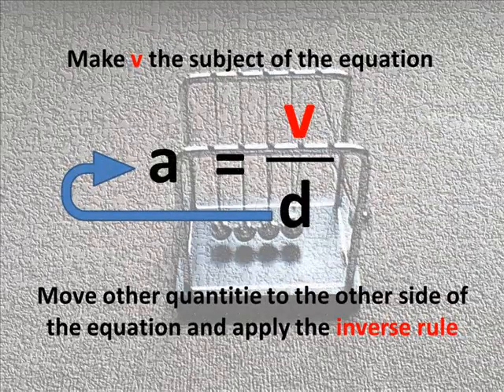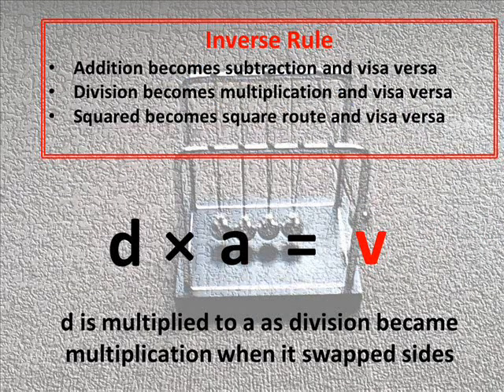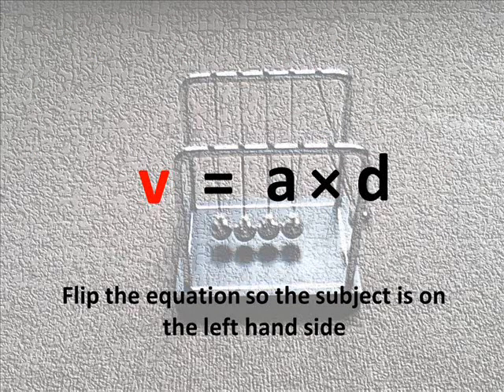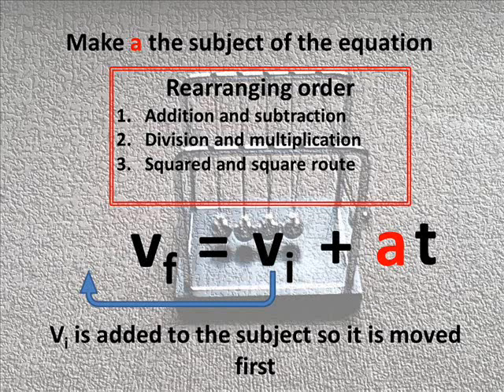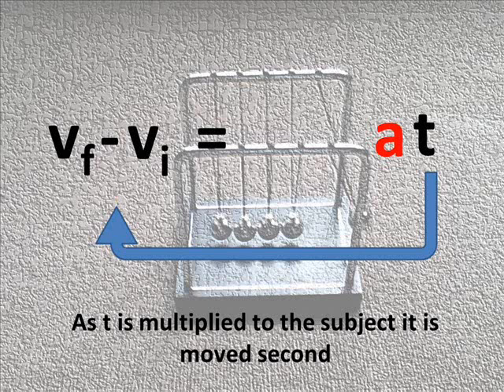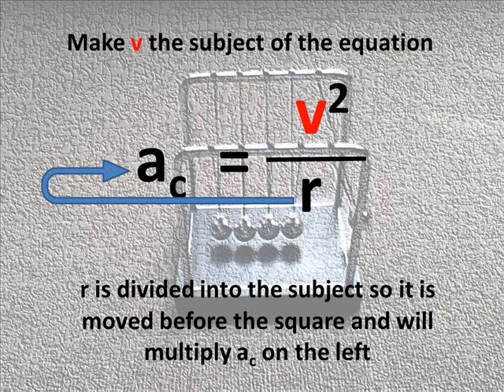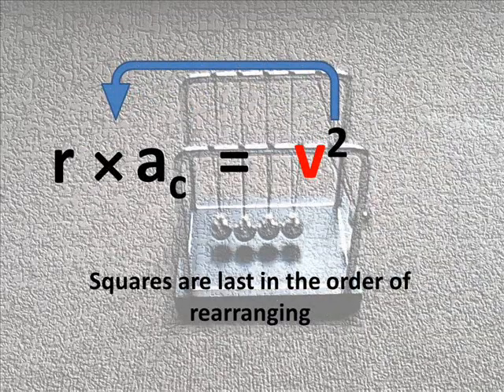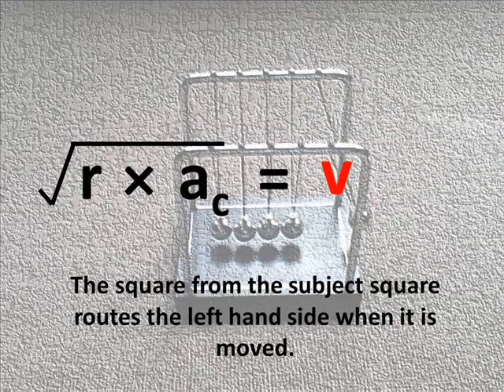Rearranging formula - Physics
This video gives some quick techniques on how to rearrange formula.